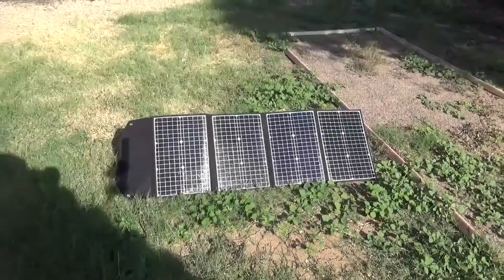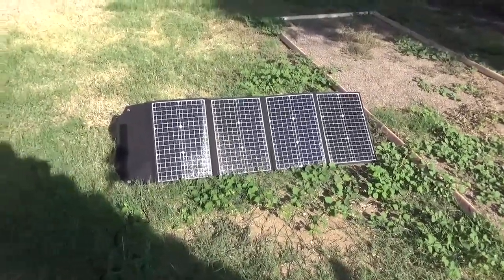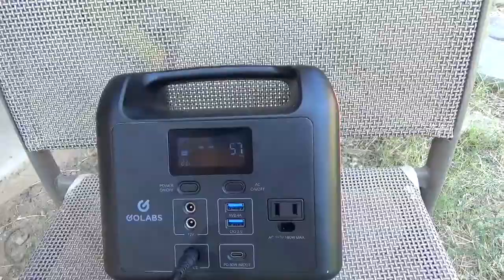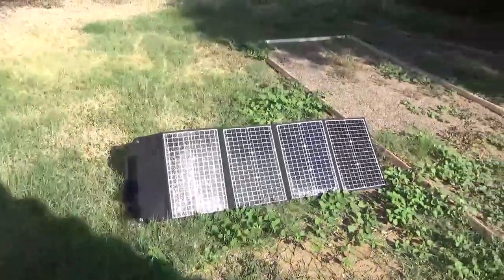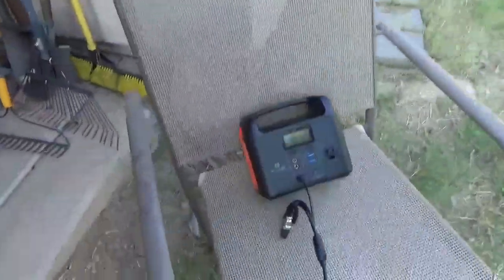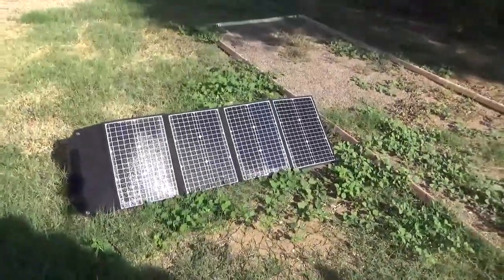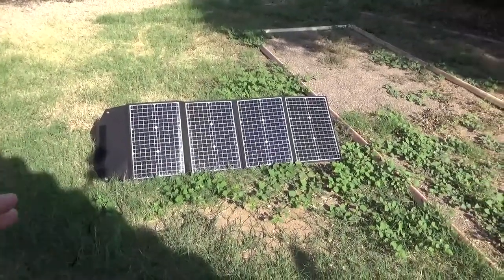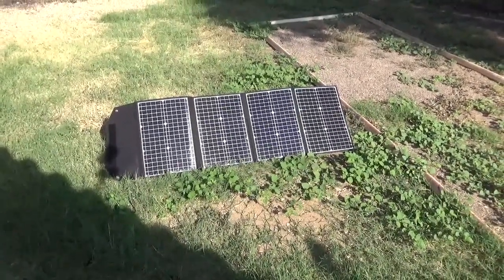Charging the GoLABS R150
Charging up the GoLABS R150 with my 120W solar panel. Max on the R150 is 60W input so it's taking in as much as it can which is awesome. Always get a bit larger panel then you think you'll need for those days when the sun isn't fully out.